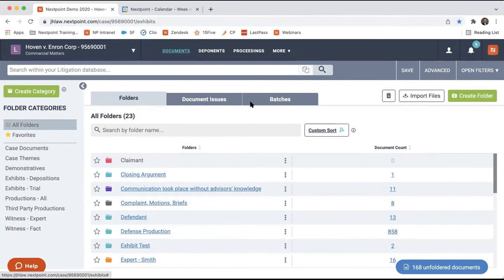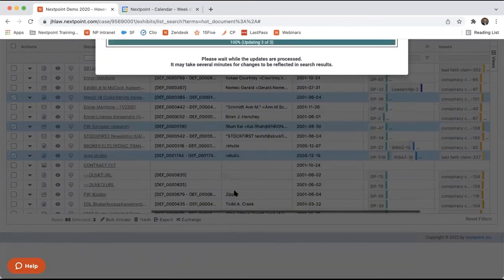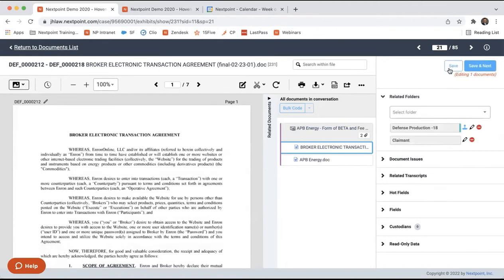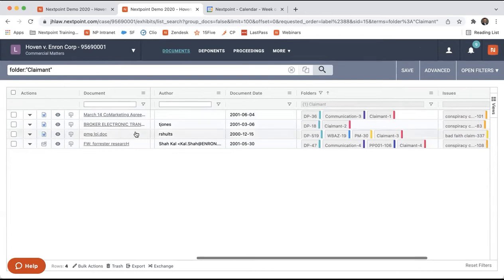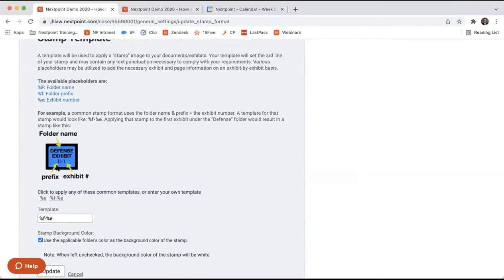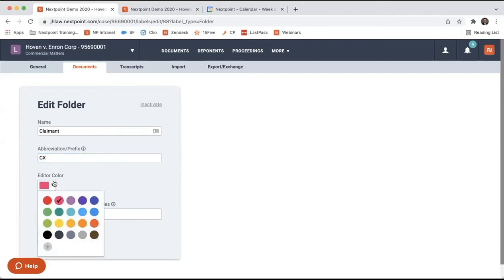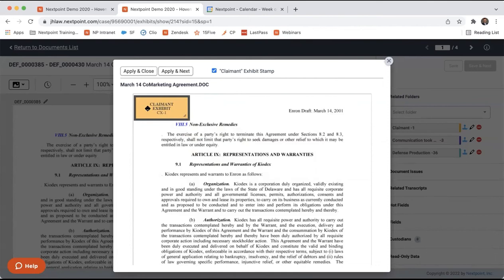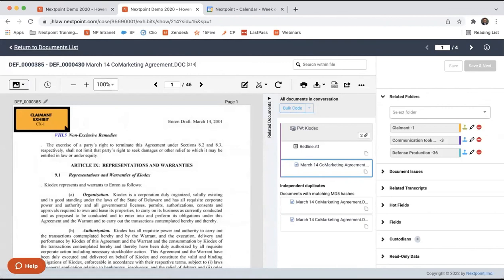Litigation Management Software Tips – Exhibit Stamping (Part 3)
In Part 3 of our series on litigation management software, we give explain how to stamp exhibits as you prepare them for trial.

We cover:
• Why exhibit stamping is essential in litigation
• Step-by-step instructions on how to stamp exhibits in Nextpoint litigation software
• Verifying your stamped exhibits are ordered and accurate